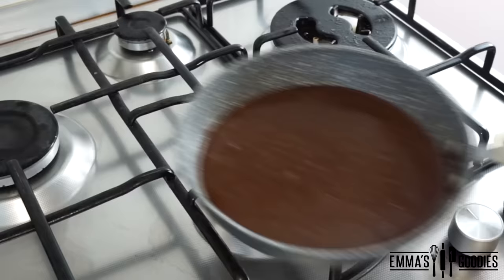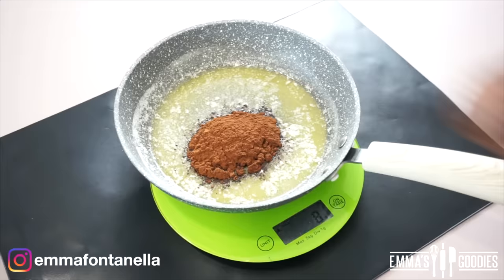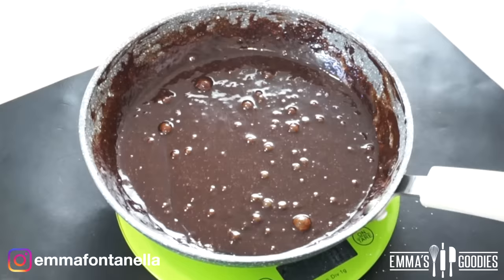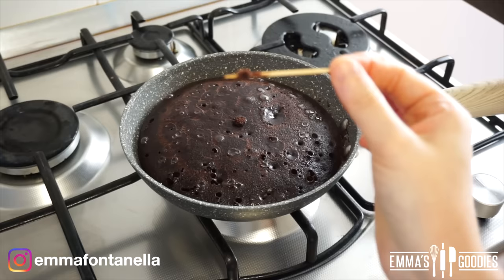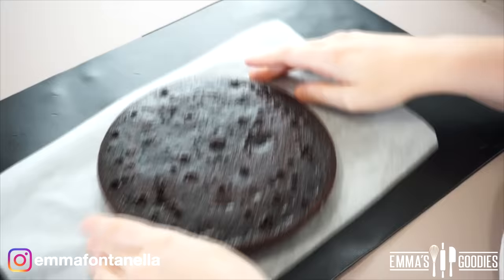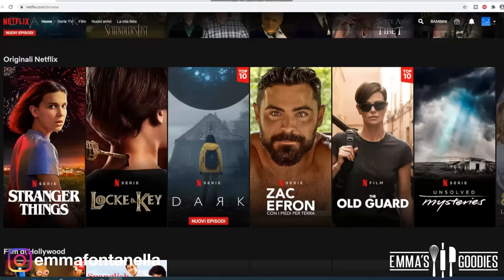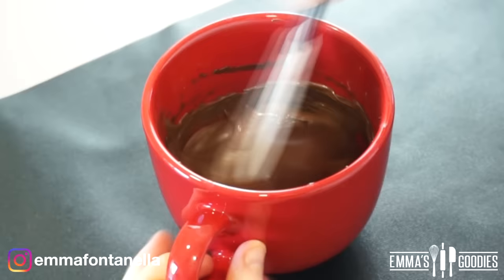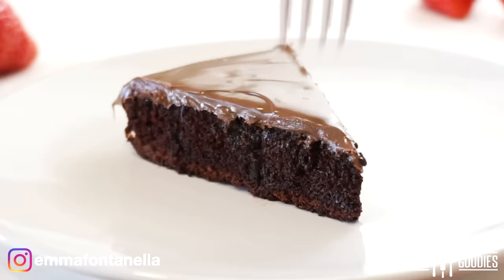Easy 10 Minute CHOCOLATE CAKE in Frying Pan! NO Oven!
and find out how you can get 3 months free!

No Oven 10 minute CHOCOLATE CAKE recipe made in a frying pan. Stove top Chocolate Cake !

► Easy Stove top Chocolate Cake recipe :

- 40 g All Purpose Flour ( 1/4 cup)
- 25 g Unsweetened Cocoa Powder ( 3 1/2 tbsp)
- 1/4 tsp Baking Soda
- 70 g Sugar ( 1/3 cup + 1 tbsp)
- 30 g Butter  (1/4 stick)
-1 Egg ( whisk quickly when you add it to the melted butter and cocoa mixture)
- 60 g Milk (1/4 cup)

Use an 8 inch heavy bottom pan.

► Milk Bath:

- 80 g (1/3 cup) Chocolate Milk ( Or regular Milk)

► Frosting:

- 200 g Heavy Cream ( 7 ounces )
- 200 g Chocolate ( 7 ounces )
- Optional Nutella

Set aside to thicken or pour it directly over the cake.

**DO NOT refrigerate this cake or the ganache will harden. Leave covered at room temp. If you prefer to refrigerate this cake use just Nutella for the frosting.**

No part of this video (including thumbnail images)  may be reproduced or transmitted in any form or by any means, electronic or mechanical, without the written permission of the copyright holder.